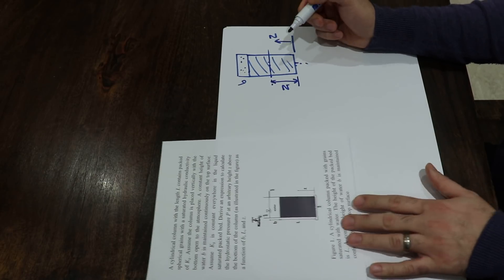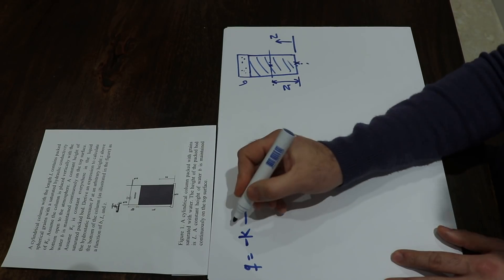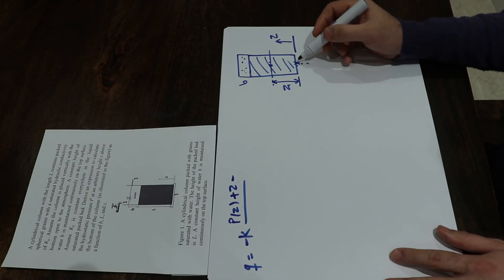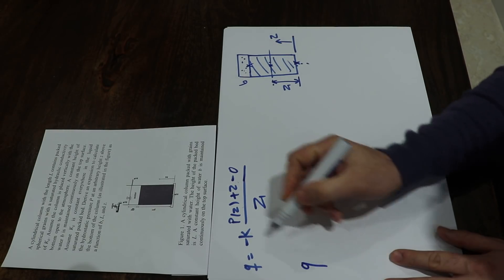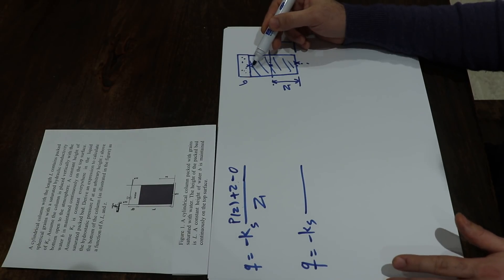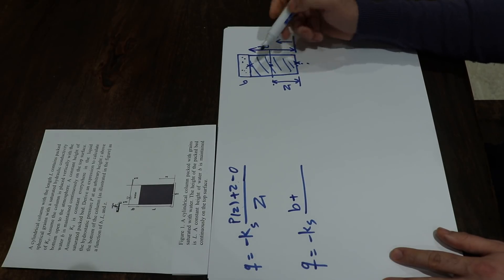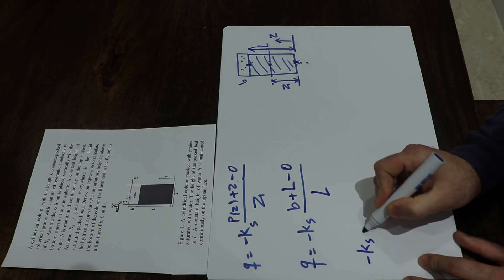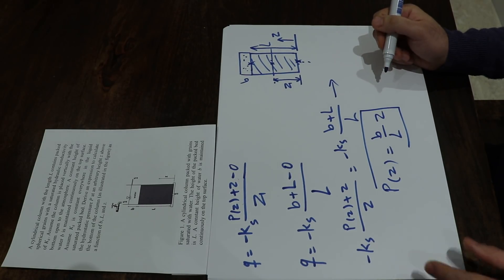Darcy's law: Sample question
A sample exam question for Darcy's law